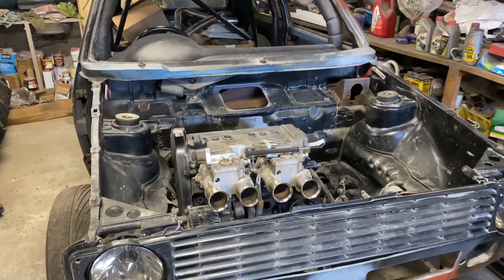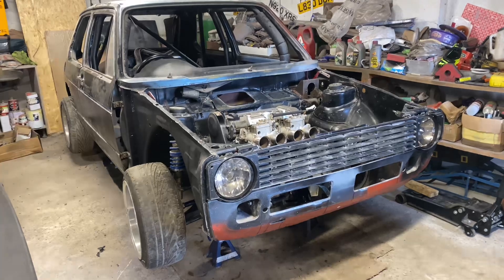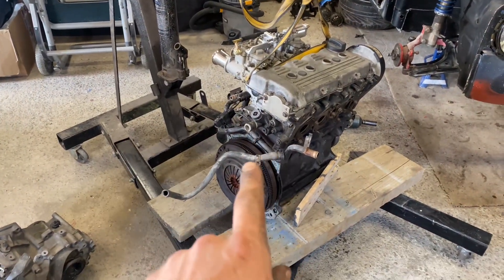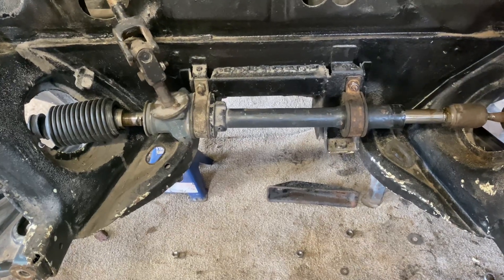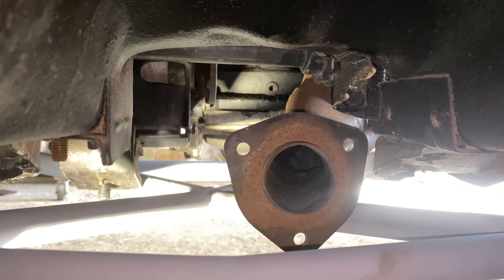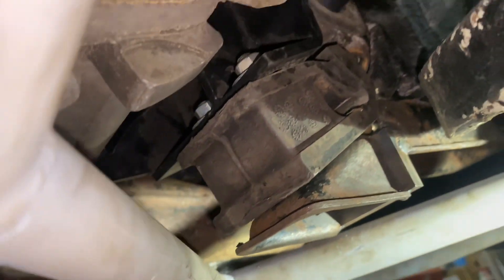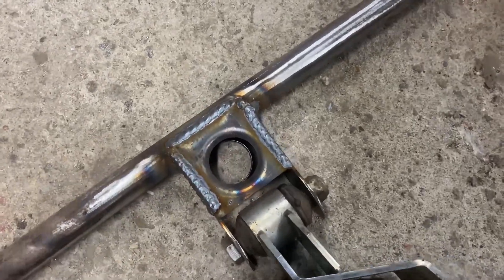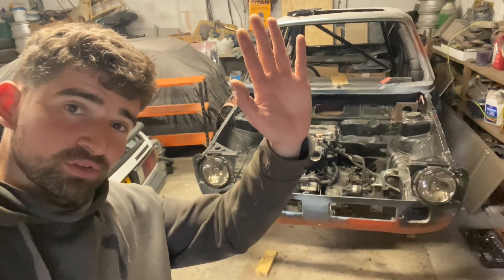Fabricating Engine Mounts! - MK1 GOLF BERG CUP HILLCLIMB BUILD #2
Hello and welcome back to the channel and back to the next episode of the Mk1 Golf Berg Cup build!

In this video I set about fabricating up some engine mounts to allow the 16v to sit slightly better in the engine bay and to let the 4 branch manifold clear the chassis better.

Now that the engine is fully mounted on all 4 mounts  I can start to think about the rest of the stuff I will need to fit in order to have this car running and potentially driving too!

Cheers!